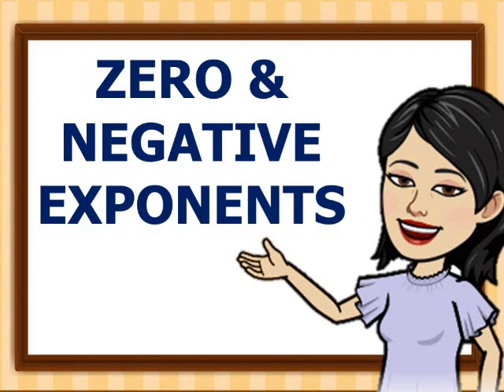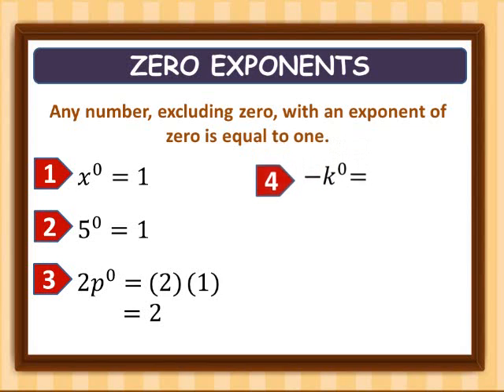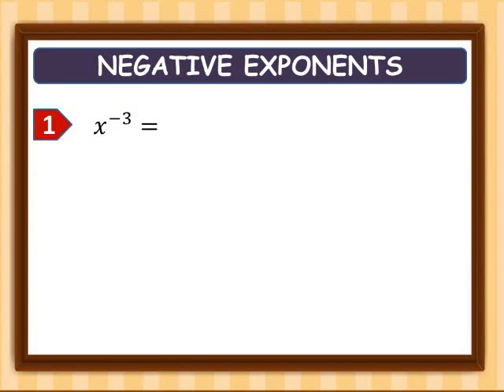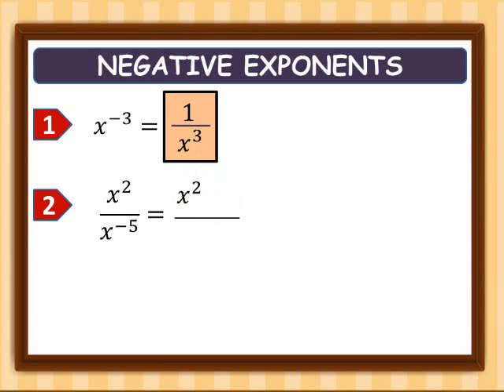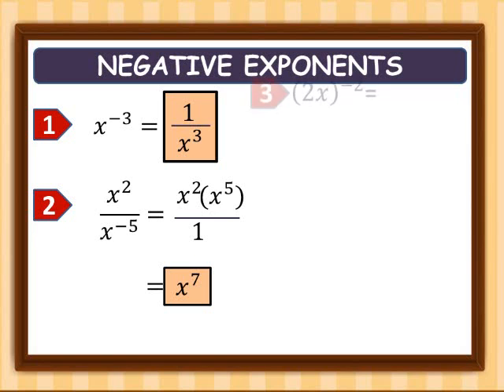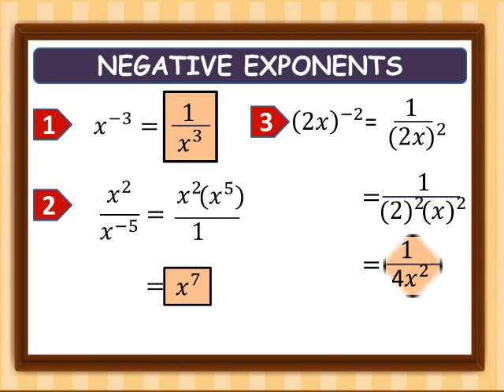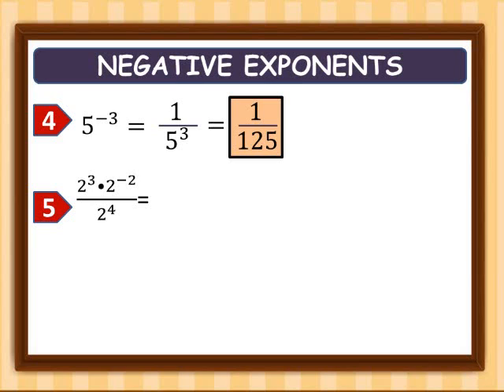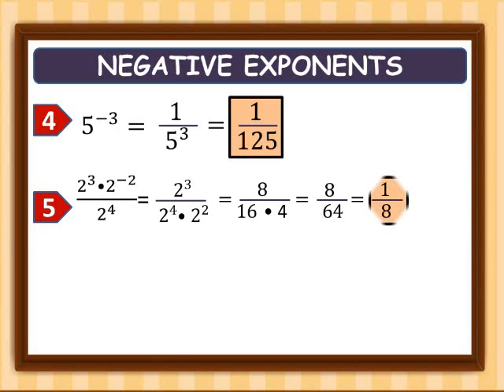ZERO & NEGATIVE EXPONENTS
Learn about zero & negative exponents.